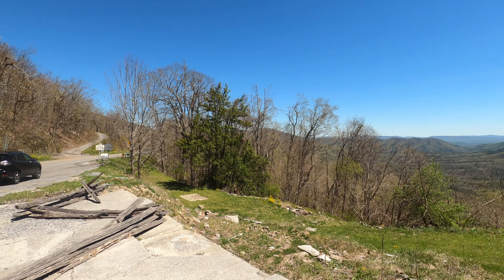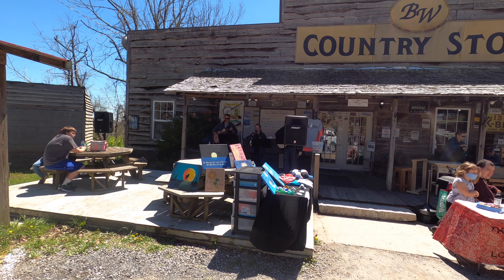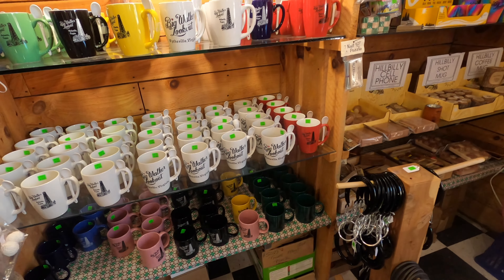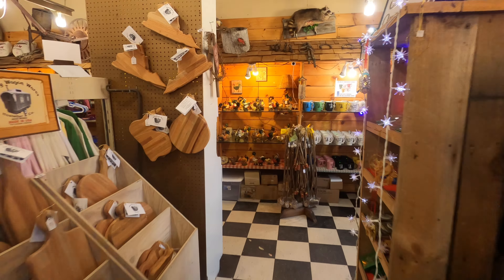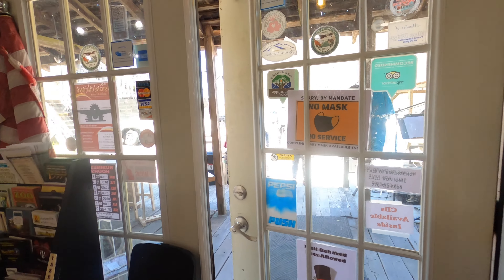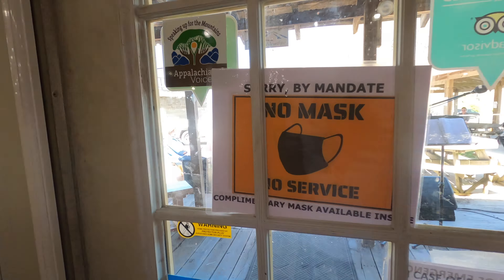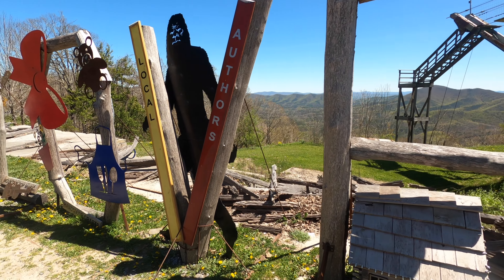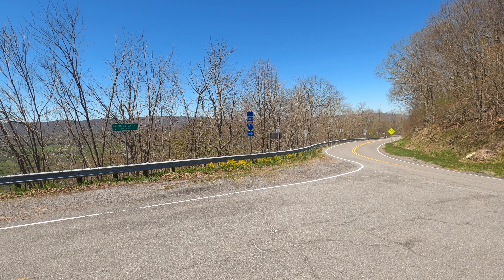Big Walker Lookout Virtual Visit: Wytheville, Virginia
In this episode, we visit the historic and family-owned, Big Walker Lookout Country Store in Wytheville, Virginia. Expect to experience scenic beauty, great food, and entertainment on your visit. Big Walker is also a member of the 'Round the Mountain Artisan group and has a nice selection of local art and gifts in the shop.

Be sure to pay Big Walker Lookout and the Country Store a visit on your next Southwest Virginia Adventure!